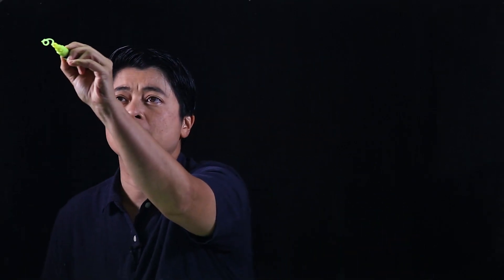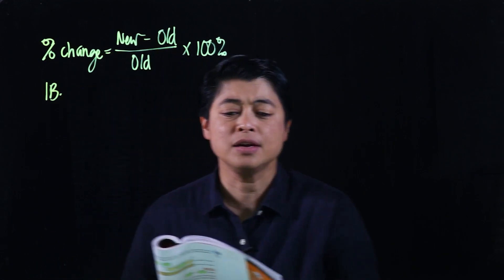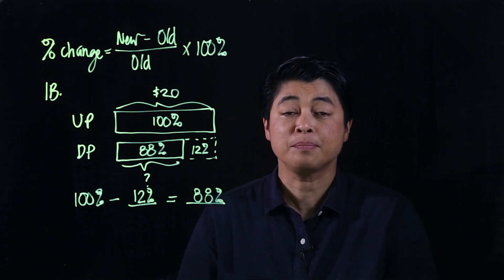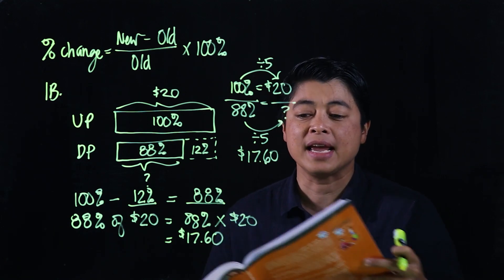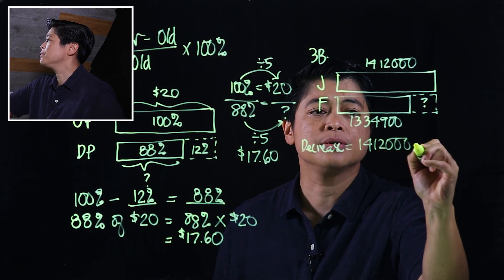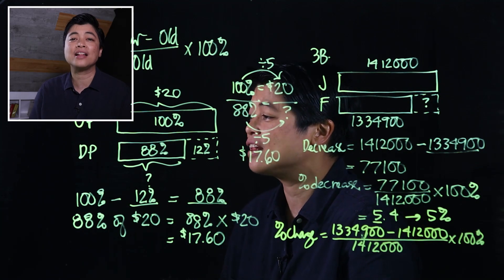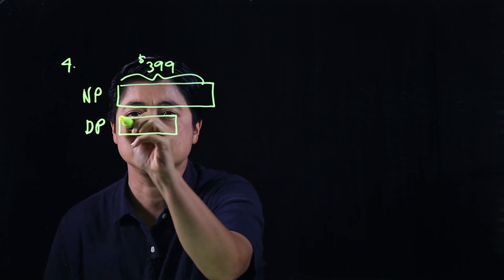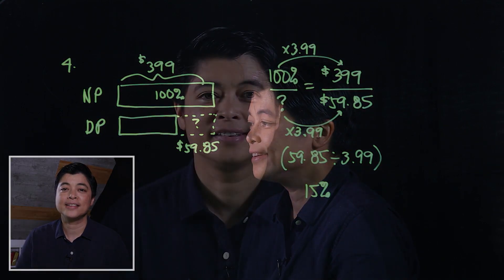Singapore Math: Grade 6 - Percentage Change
Lesson 2.2: Percentage Change